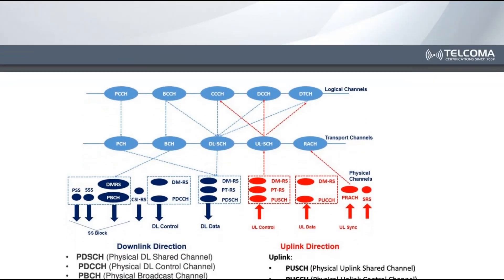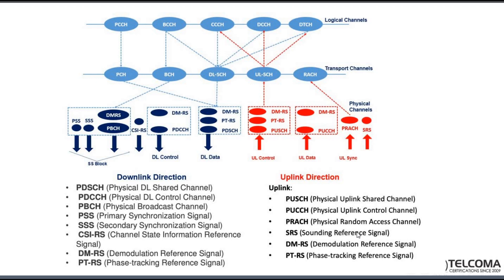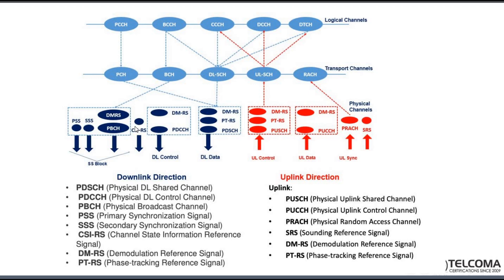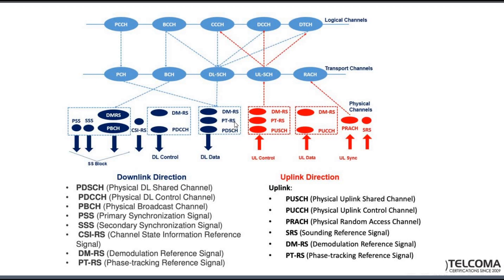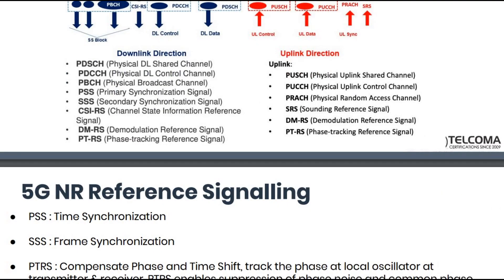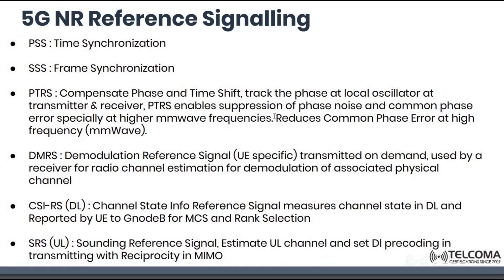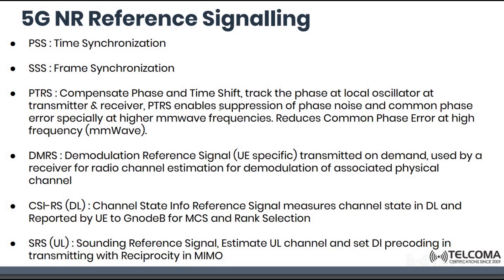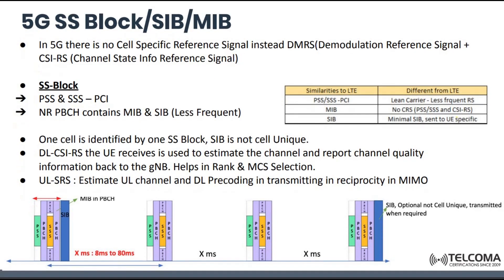5G Channels - Logical Channels, Transport Channels, Physical Channels | Uplink/Downlink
This video covers  5G Channels - Logical Channels, Transport Channels, Physical Channels, Uplink/Downlink, 5G reference signaling, 5G SS Block/SIB/MIB
Logical Channels for 5G NR

Broadcast Control Channel (BCCH)
Paging Control Channel (PCCH)
Common Control Channel (CCCH)
Dedicated Control Channel (DCCH)
Dedicated Traffic Channel (DTCH)

Transport Channels for NR

Broadcast Channel (BCH)
Paging Channel (PCH)
Downlink Shared Channel (DL-SCH)
Uplink Shared Channel (UL-SCH)
Random-Access Channel (RACH)

5G NR Downlink Physical Channels

Physical downlink shared channel, PDSCH
Physical downlink control channel, PDCCHPhysical broadcast channel, PBCH

5G NR Uplink Physical Channels

Physical random access channel, PRACH
Physical uplink shared channel, PUSCH
Physical uplink control channel, PUCCH